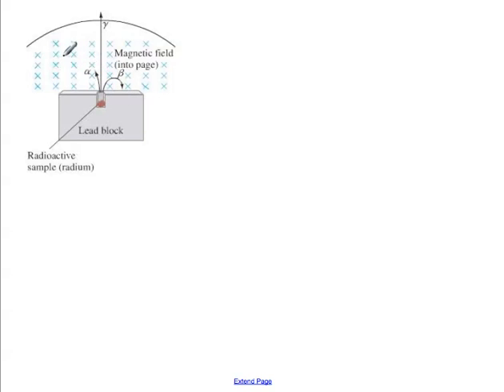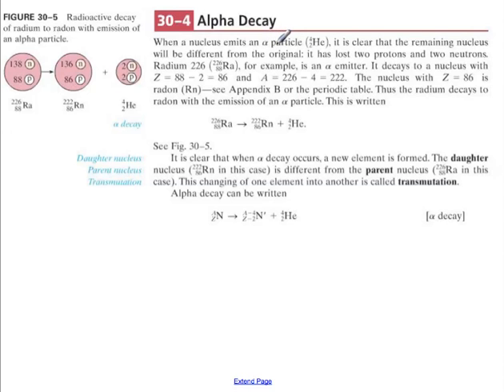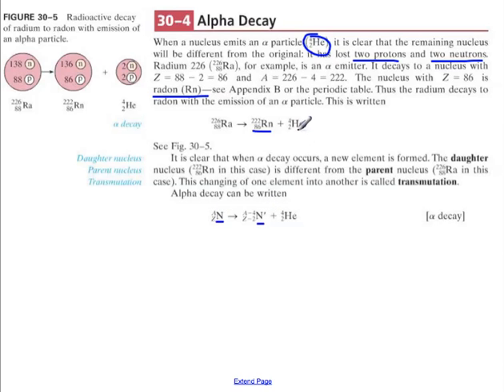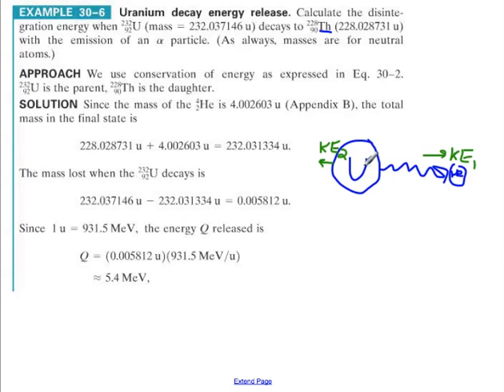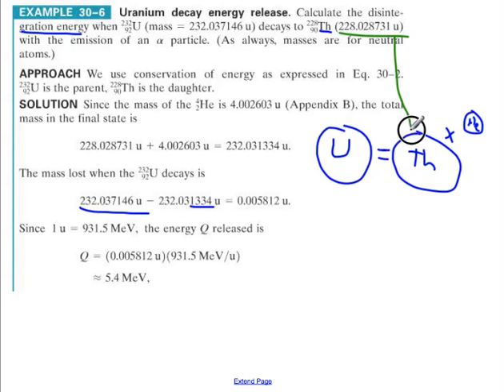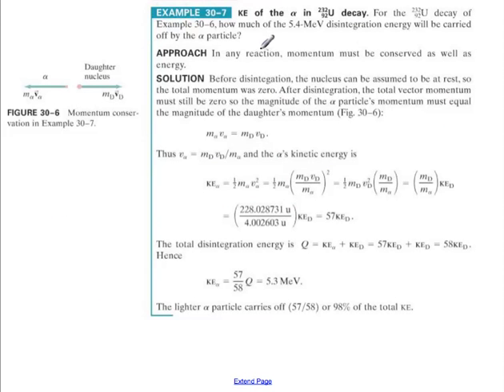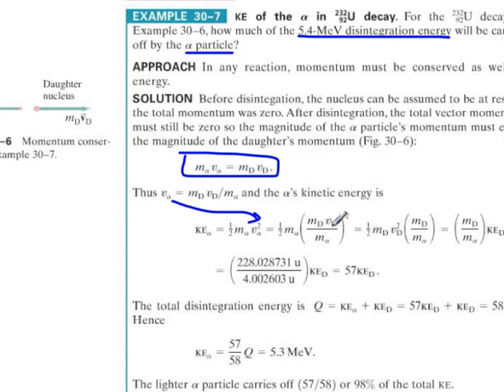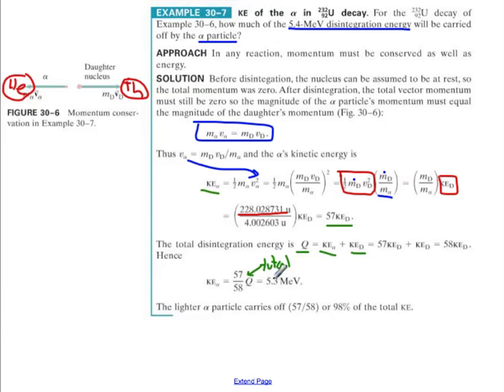Physics Video Chapter 30 1